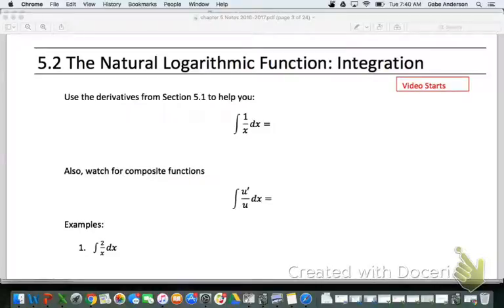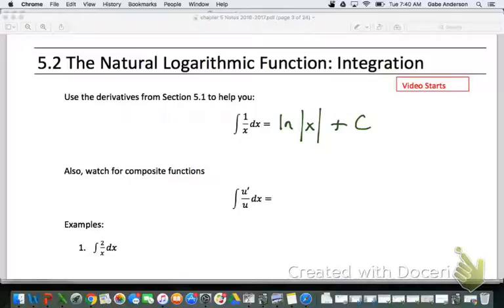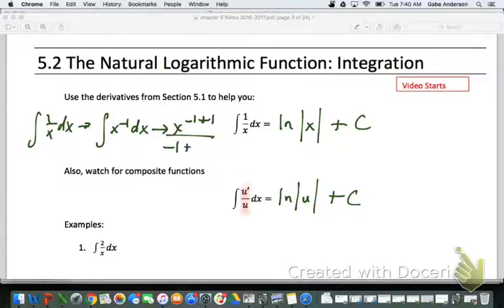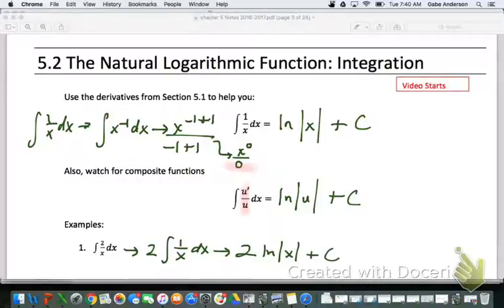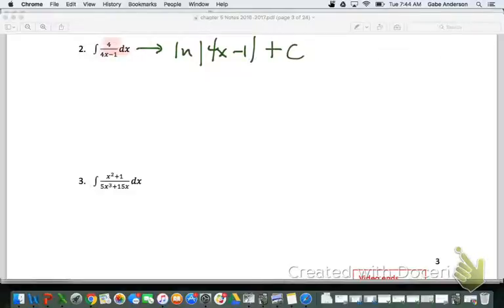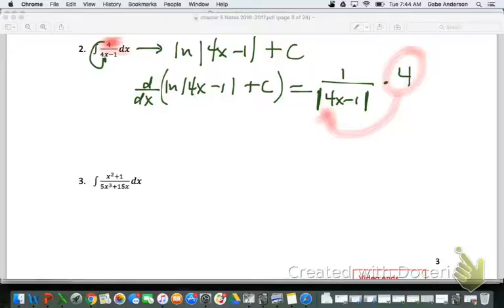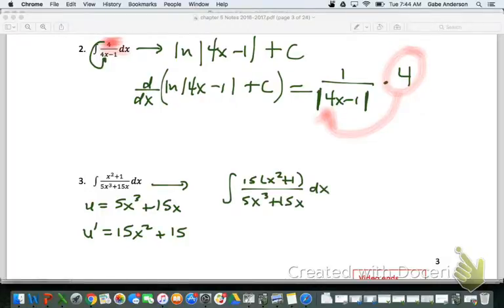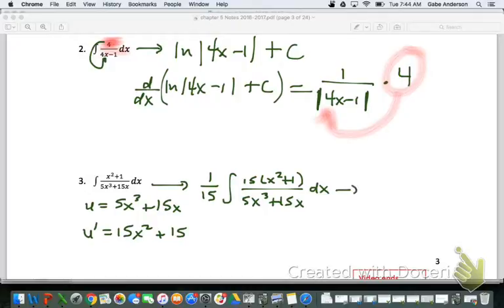ab 5.2 intro